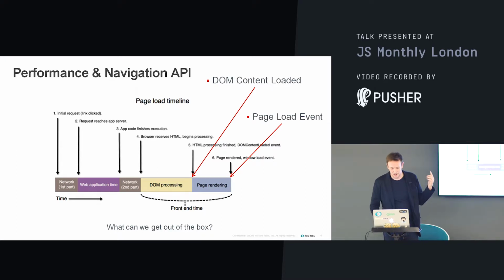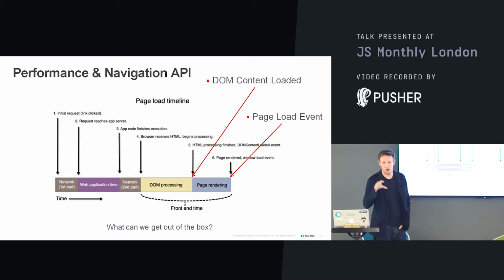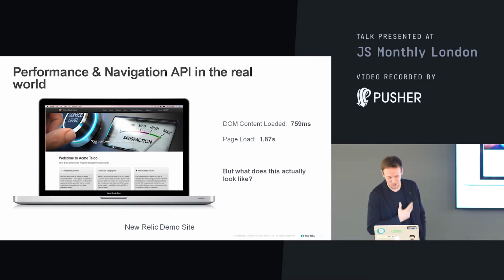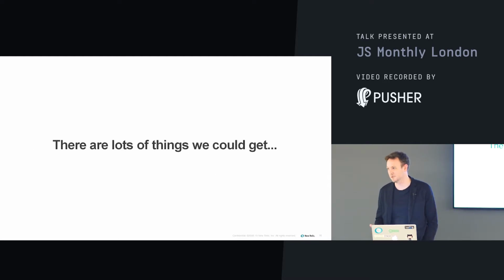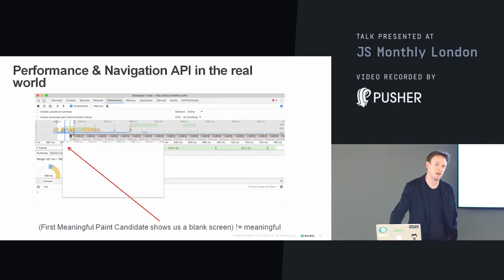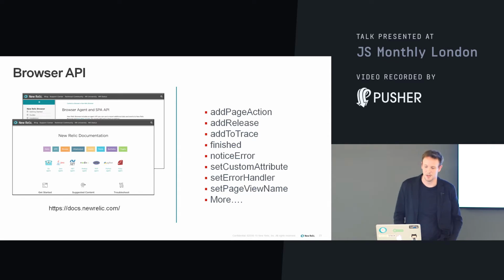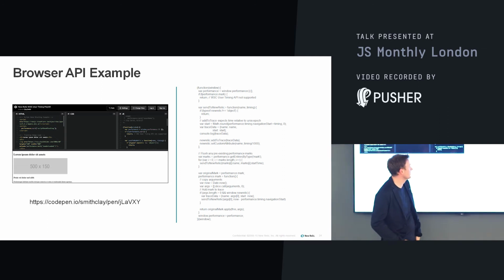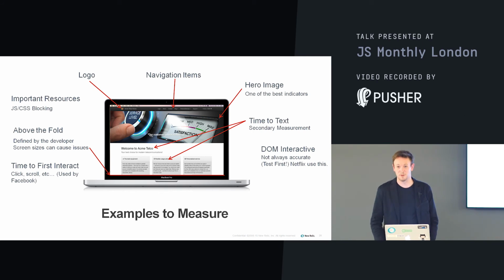Going Beyond the Page Load - JS Monthly London - September 2017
Going beyond the page load event - New Relic Browser API // Richard Moore // New Relic